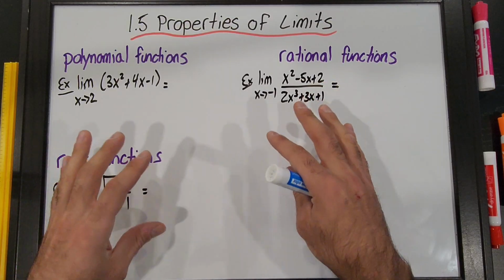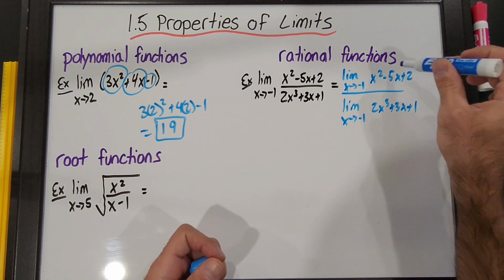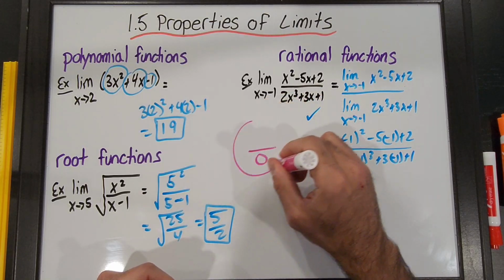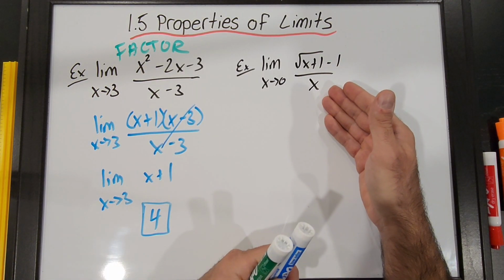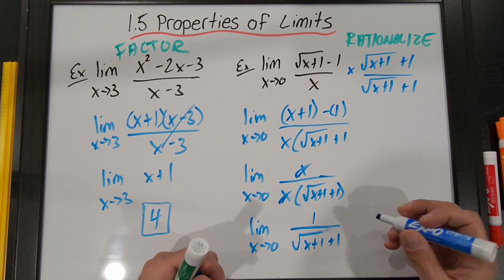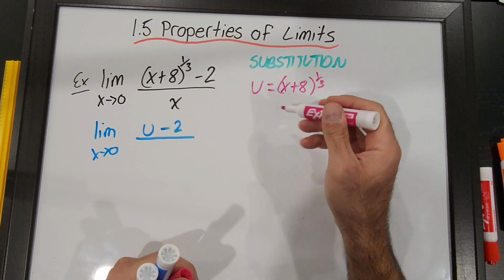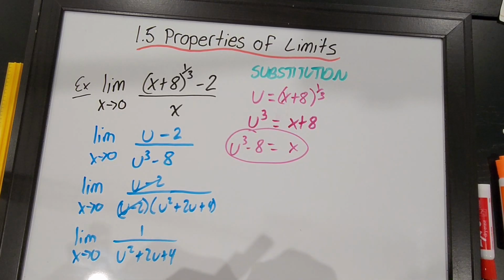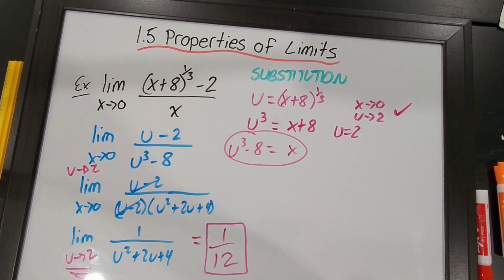1.5 Properties of Limits (Grade 12 Calculus, MCV4U)